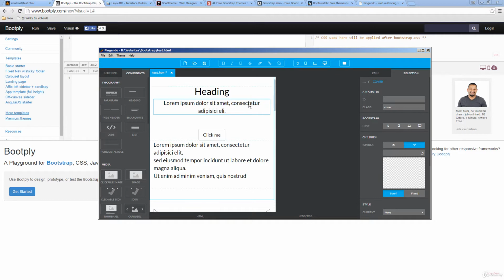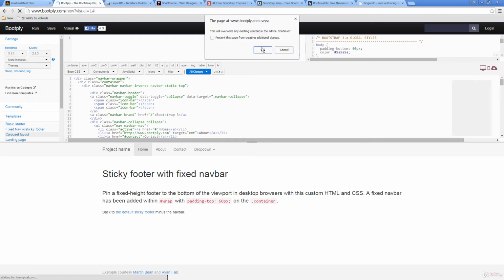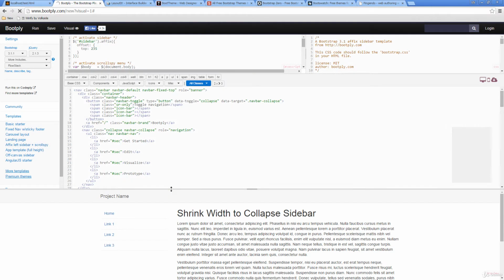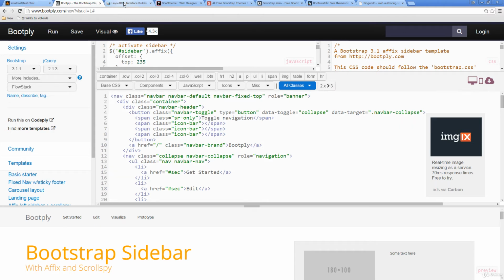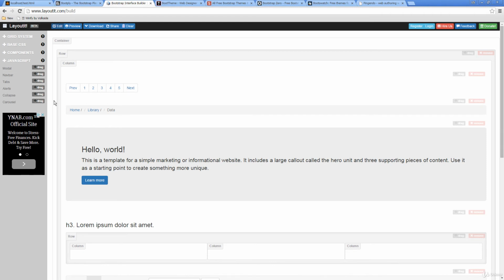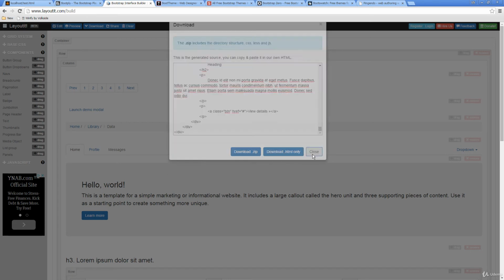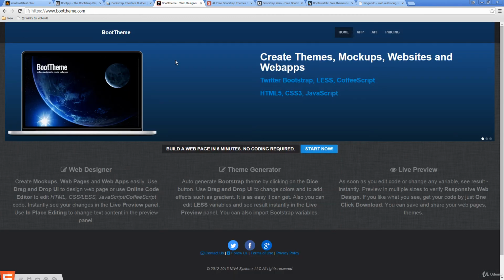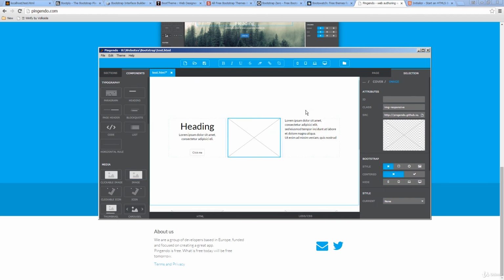674644 03 Bootstrap online resources Quick websites Bootstrap Projects Responsive Design Essenti